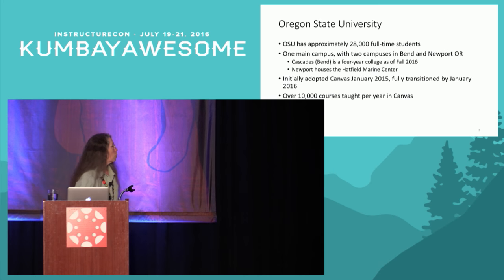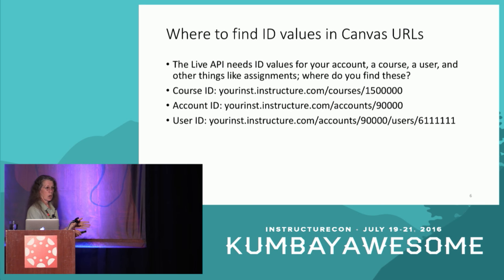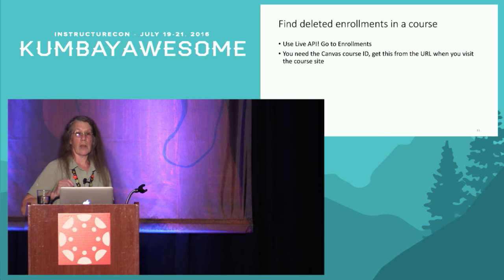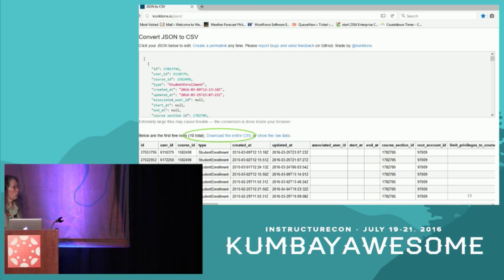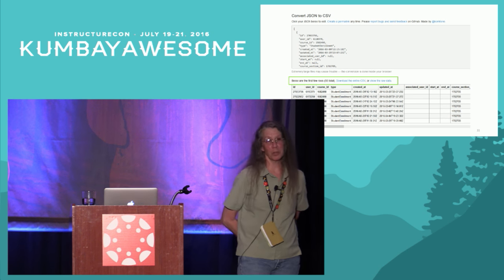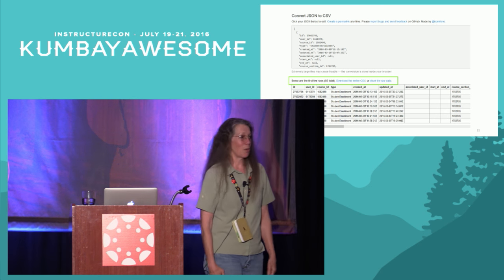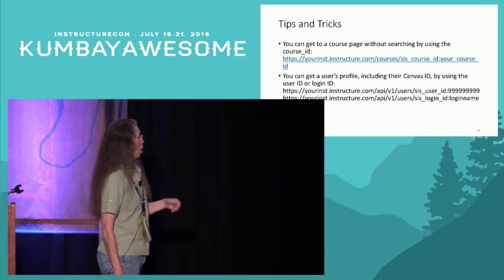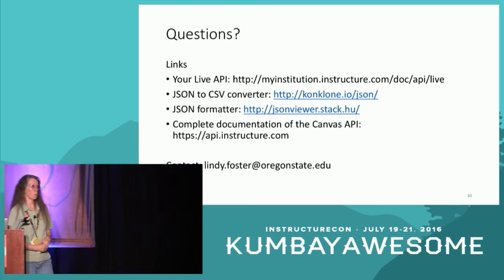InstCon16 | Live API for Admins - No Programming Required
Ever wish you could get data out of Canvas that isn't in the Reports? Have you heard of the Live API? This is an interface that lets you, as an Admin, find some of the data you're looking for without any programming.